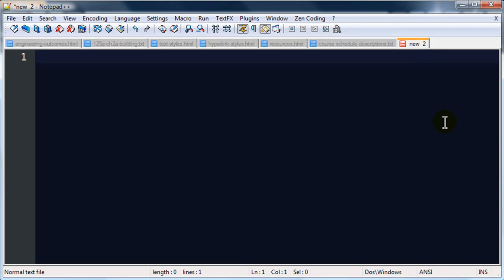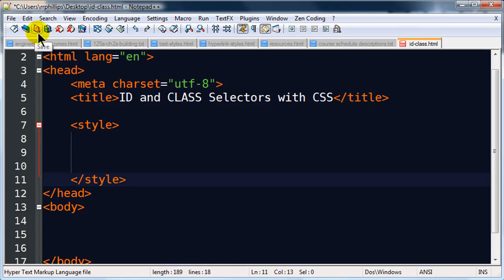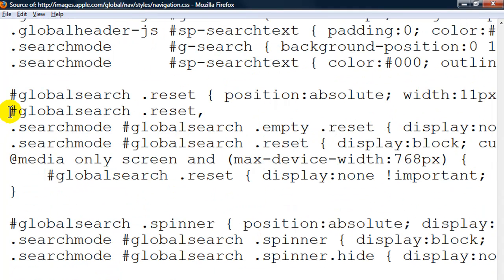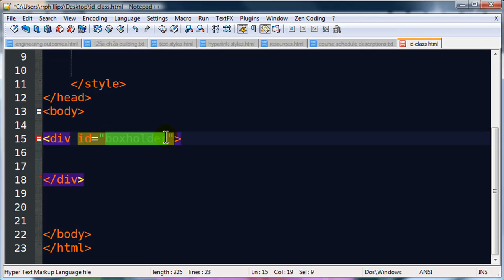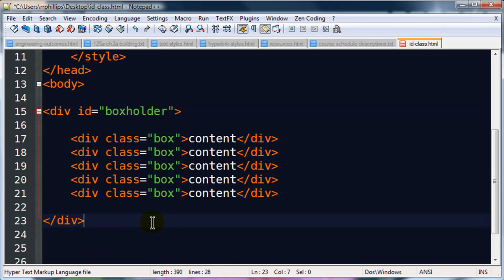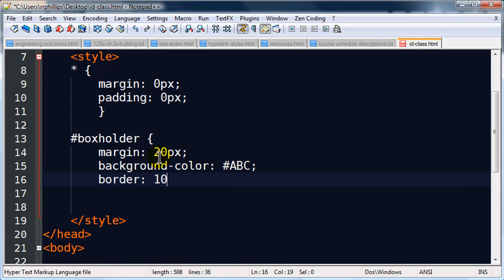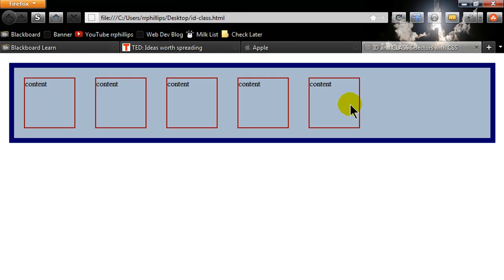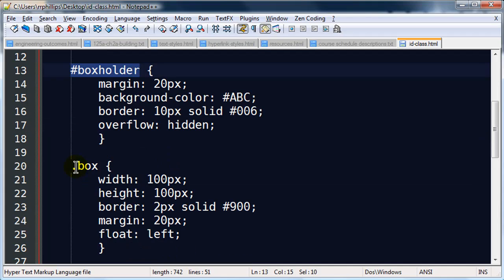CLASS and ID Selectors with CSS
Use class and id attributes and selectors to manipulate your HTML elements.